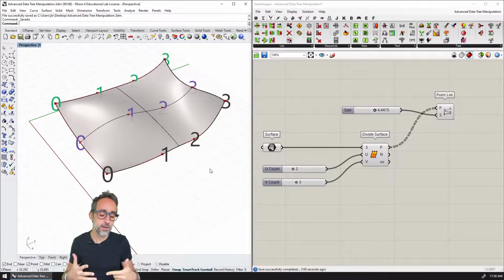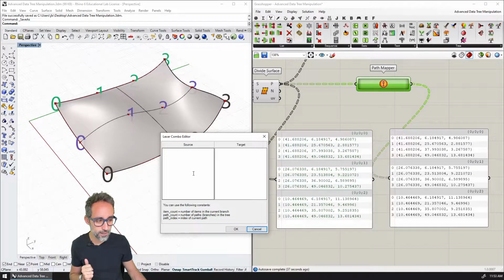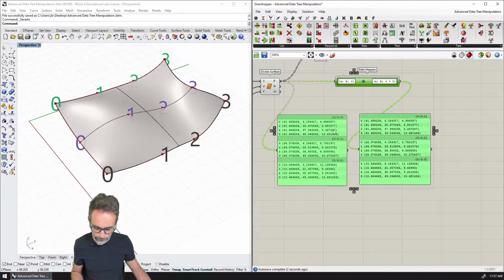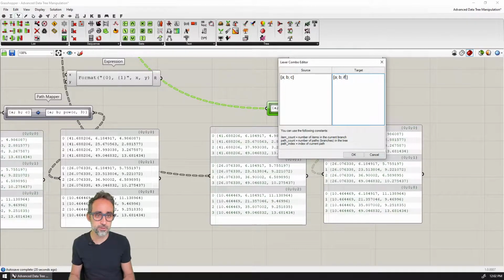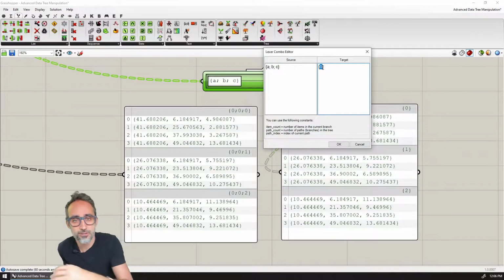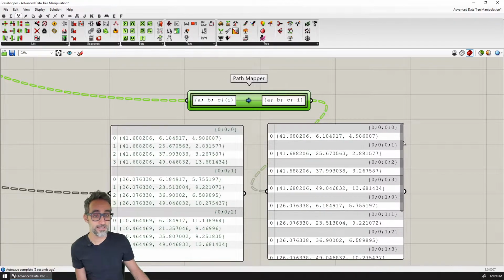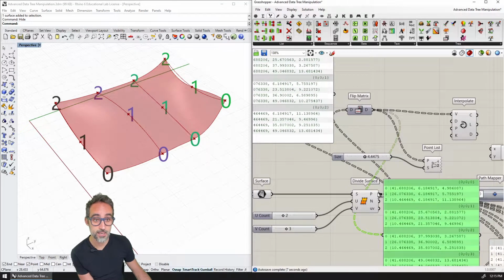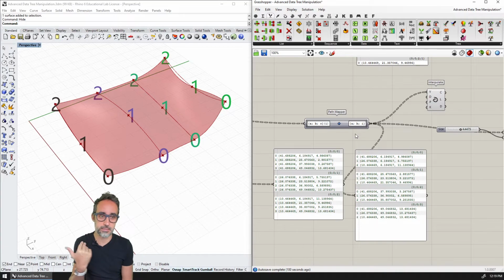7.2 Advanced Data Tree Operations - Intro to Parametric Modeling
In this video, I explain advanced techniques to do data tree manipulation in Grasshopper, using the Path Mapper component.